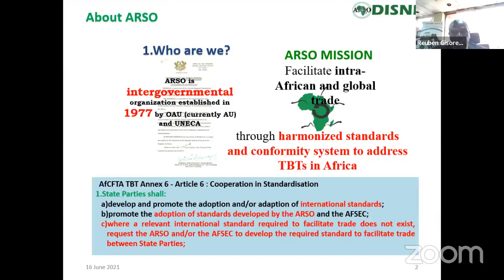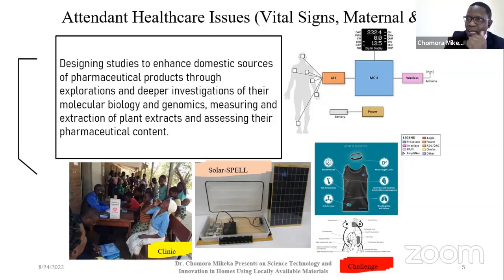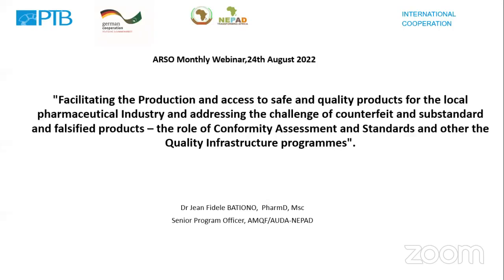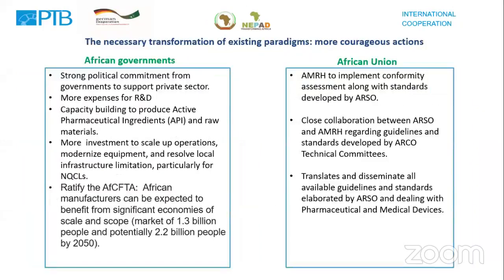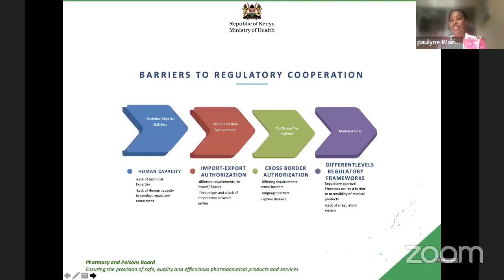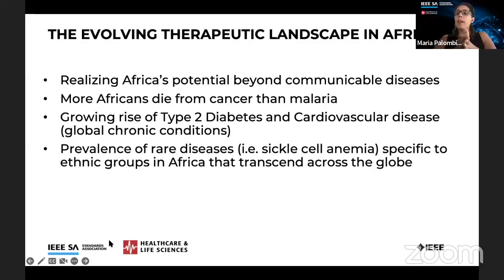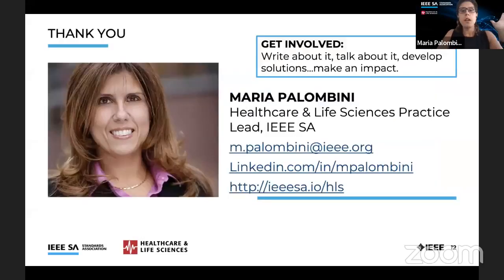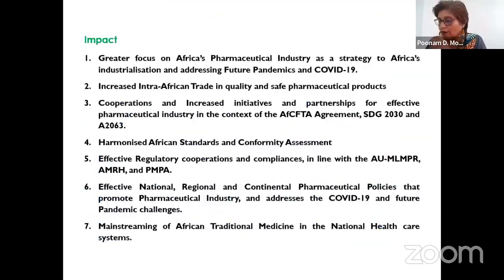ARSO Monthly Webinar The Pharmaceutical Industry – Productivity and Trade on 24th August 2022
Topic: The role of standardisation in Facilitating the growth of the
pharmaceutical Industry and Trade in Africa.